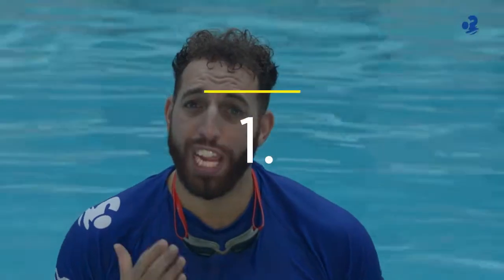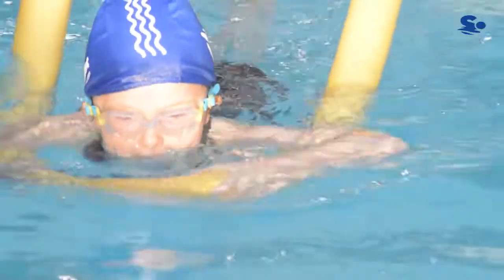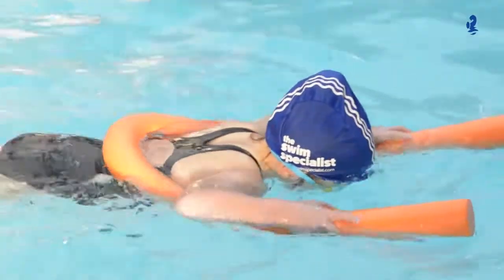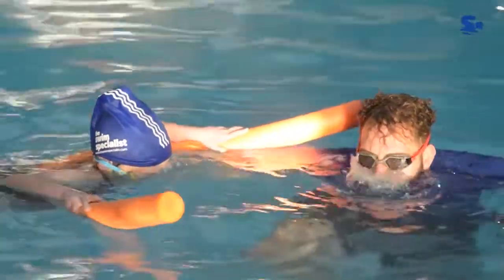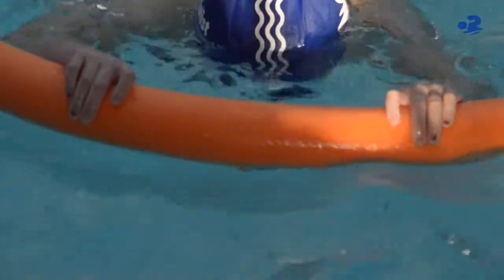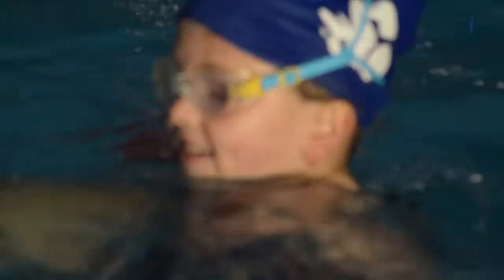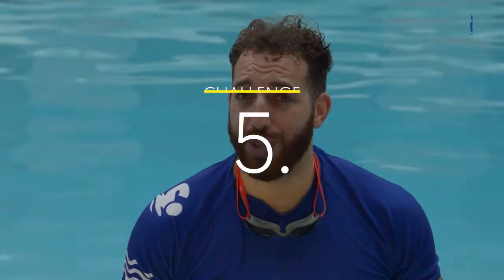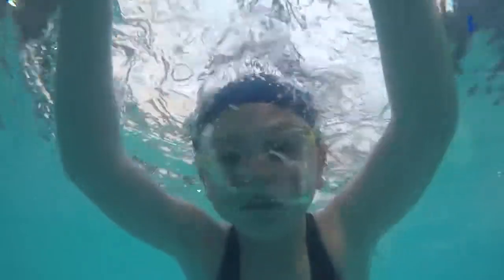How to breathe when swimming?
In this video we will show you how to breathe when swimming. It is the essential skill when learning how swim un-aided. One of the most common problems you'll find is putting your feet down when you need to breathe.

Safety Considerations:
Only practice in a pool with an supervised adult and lifeguards present.

Challenge 1: (0:33) Explosive Breathing
Challenge 2: (1:05) Trickle Breathing
Challenge 3: (1:36) Combination Breathing
Challenge 4: (2:15) 1,2,3, Breathe 2 Disc by side
Challenge 5: (2:55) 1,2,3 Breathe 2 Disc arms extended